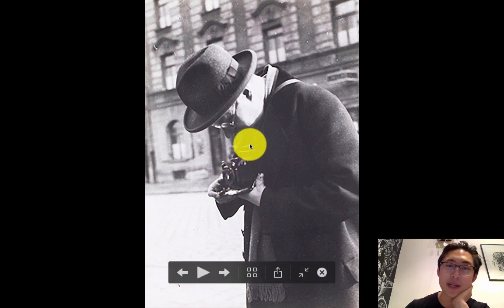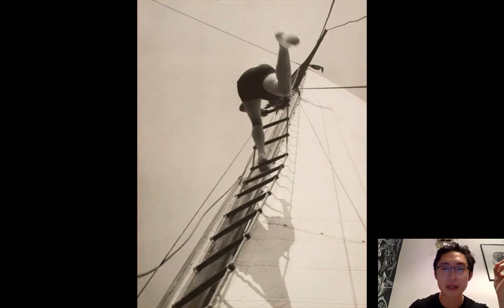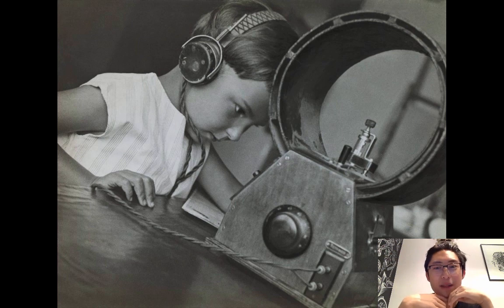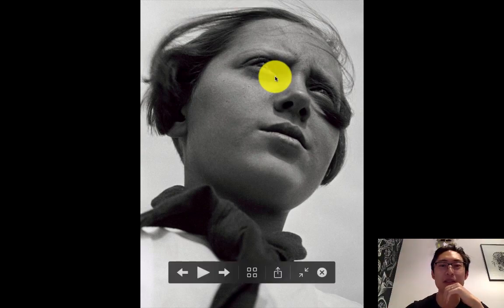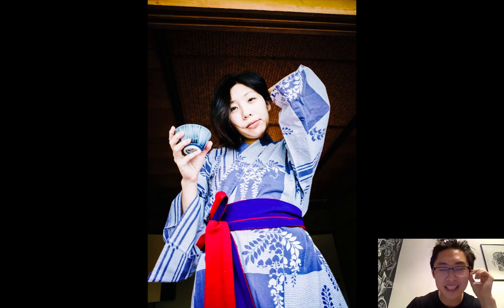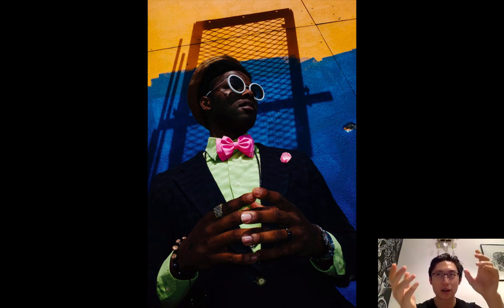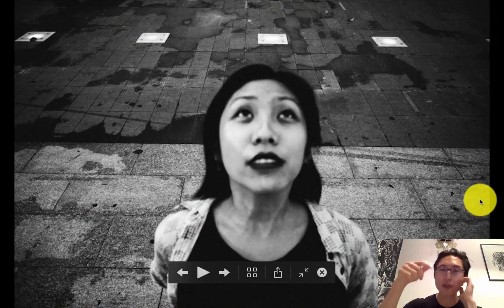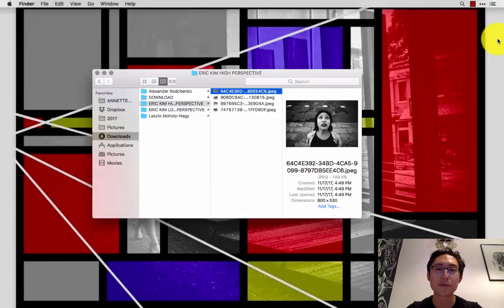Photography is Perspective